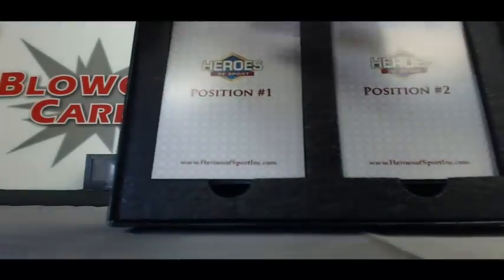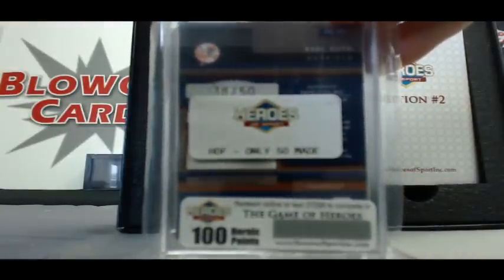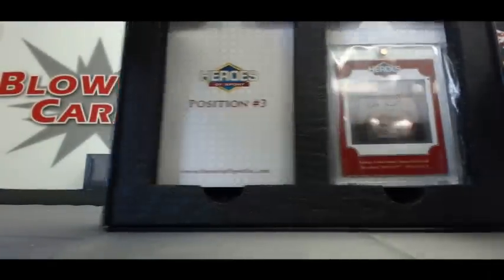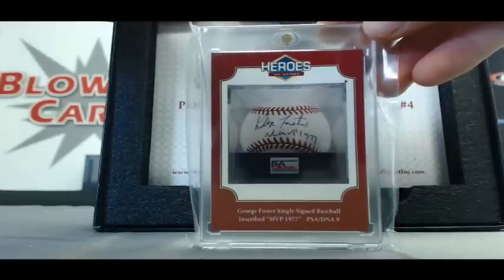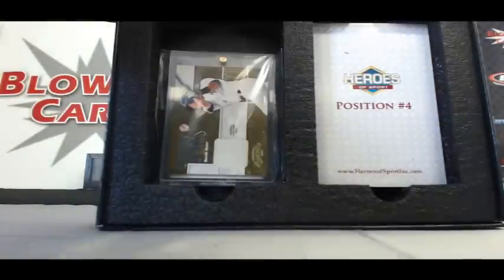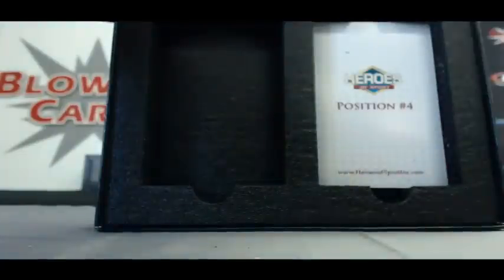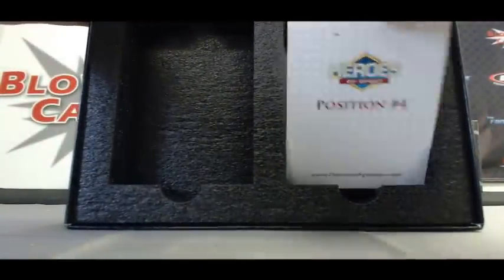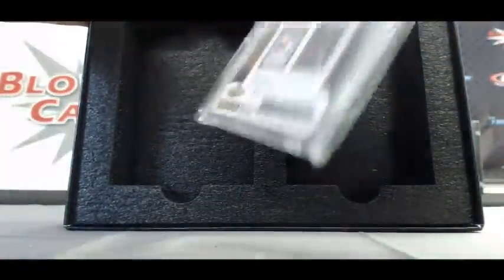Blowout Cards - BlowoutTV - Gemxwave's Heroes of Sport Baseball Box #3